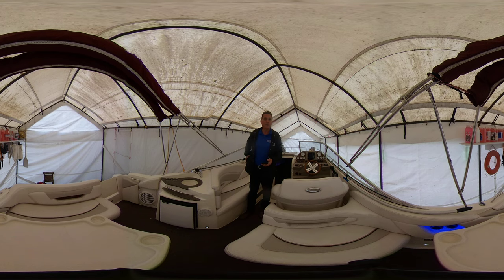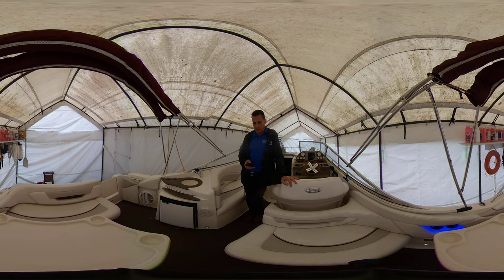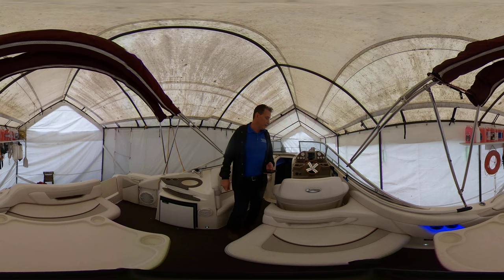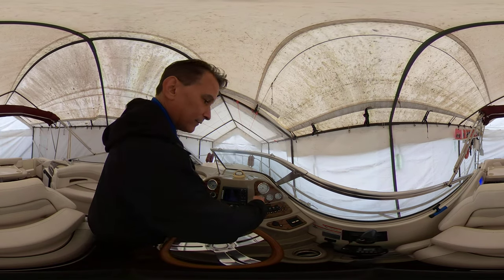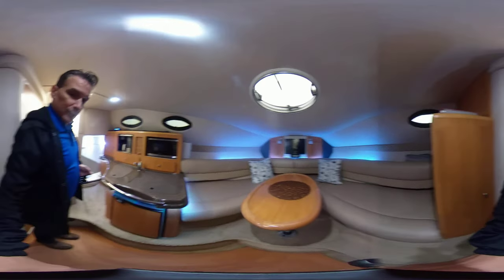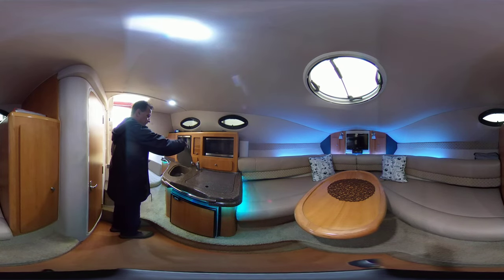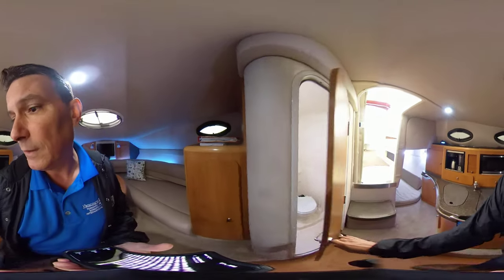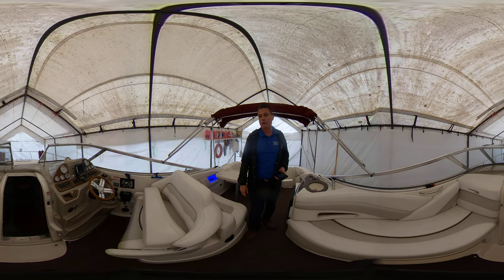*SOLD* 28' Glastron 289 GS 2010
For sale by: Vancouver Yacht Sales
Location: Surrey, BC

BRAND NEW VOLVO 5.7L ENGINE W/ONLY 40 HRS. - BRAND NEW LEG - NEW $10K STEREO SYSTEM WITH LIFETIME SIRIUS MEMBERSHIP - BRAND NEW TRAILER - NEW UPHOLSTERY FOR SALON - TENDER AND MOTOR INCLUDED - SUPER CLEAN BOAT

The largest, most luxurious and well-appointed twin-cabin model Glastron ever produced. Above and below deck, the GS 289 attains a new level of refinement for Glastron Sport Cruisers. Luxury, purpose and performance meet to create a totally pleasurable big boat experience. This is sport cruising at its finest.